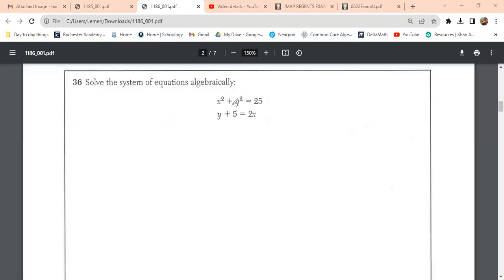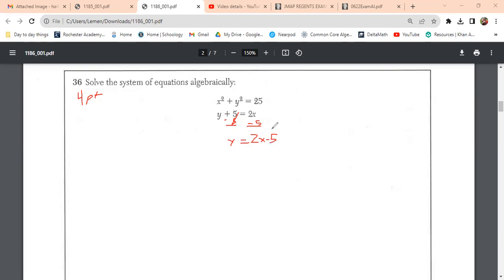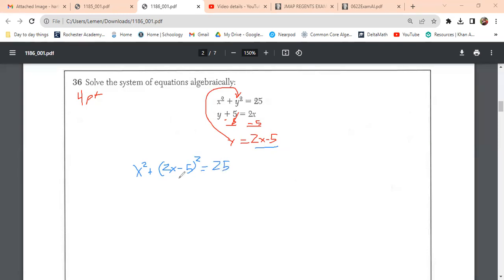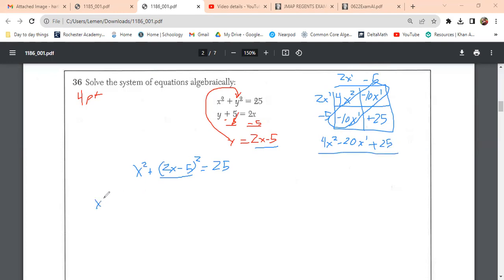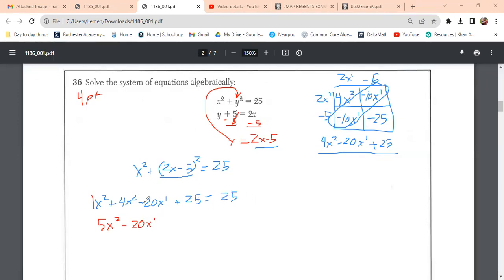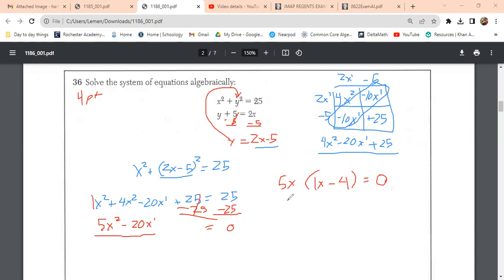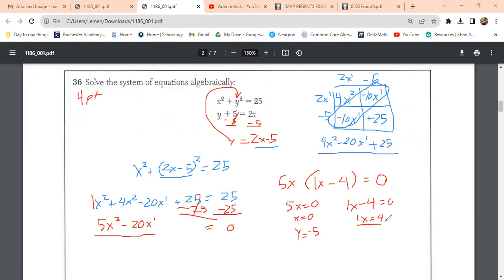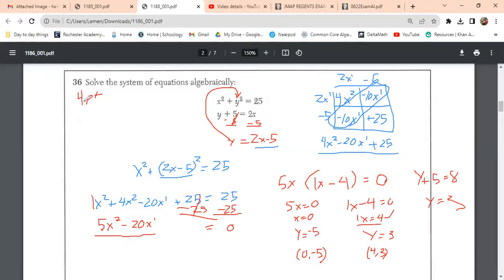Algebra 2 Review Handout Page 3 Problem #36 Algebraically